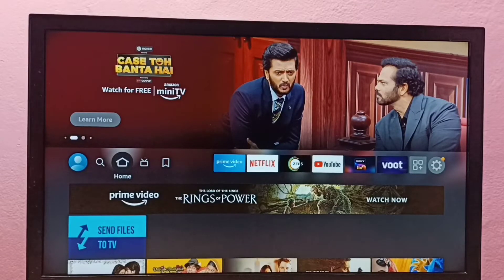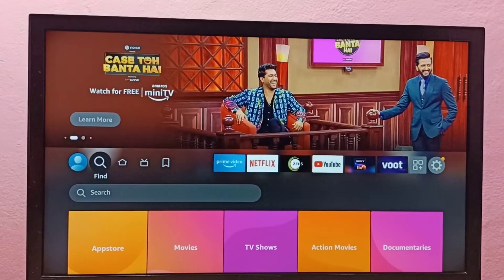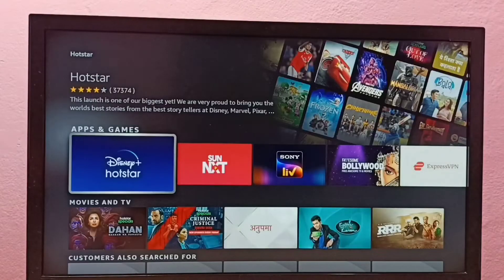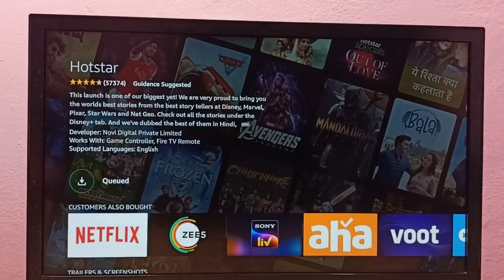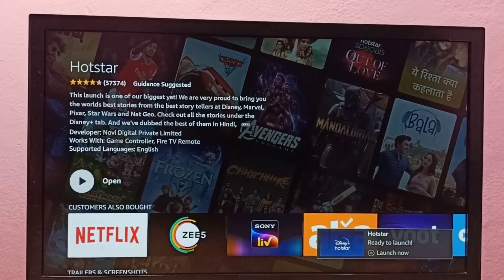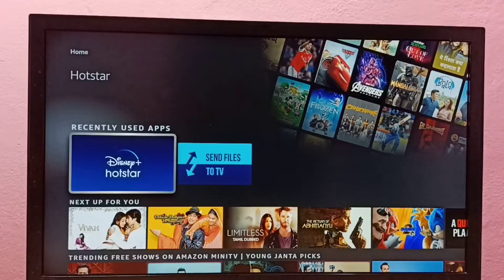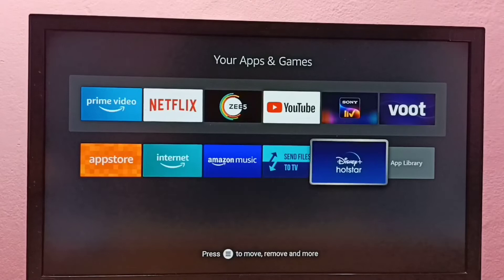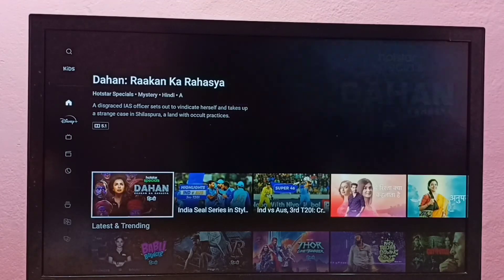Amazon Fire TV Stick : How to Install Disney+ Hotstar App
firetv,
fire tv,
How to,
Fire TV Stick,
amazon,
TV Stick,
media stick,
android,
OTT,
ott platform amazon,
ott platform, delete, remove,